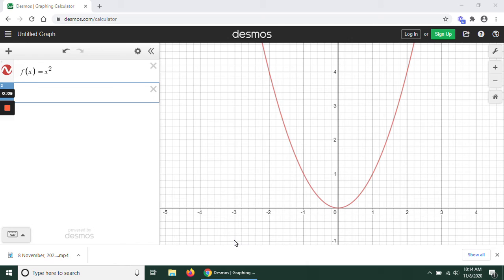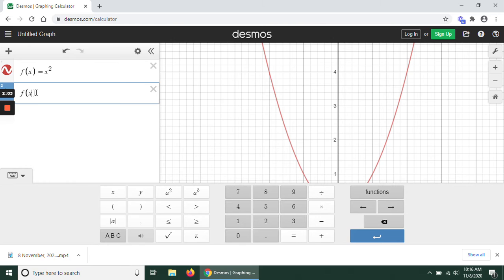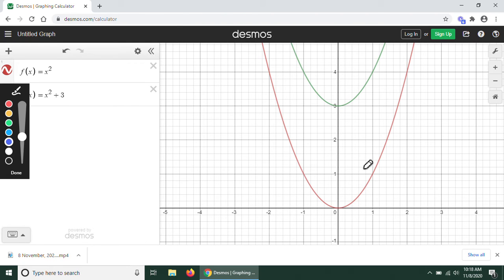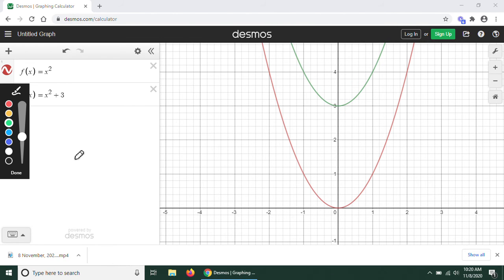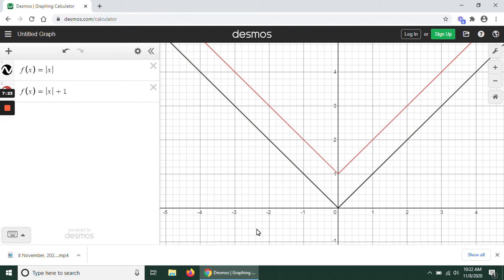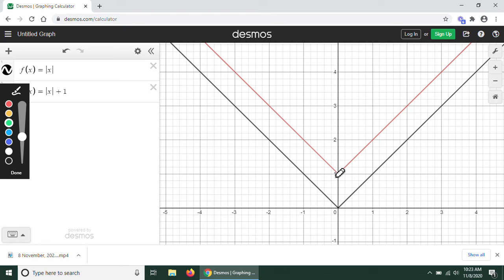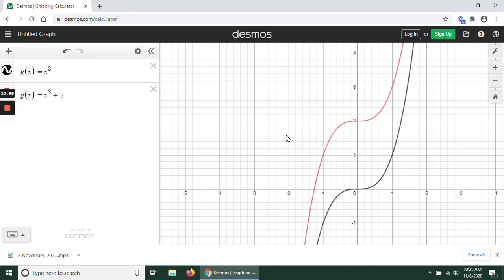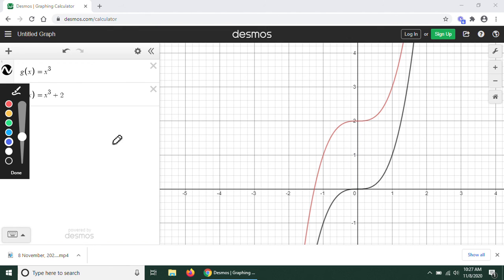Vertical Translation (part 1)